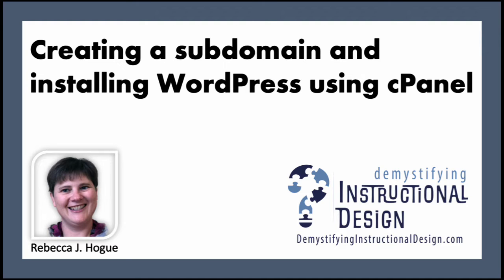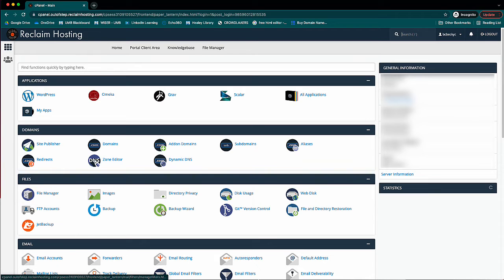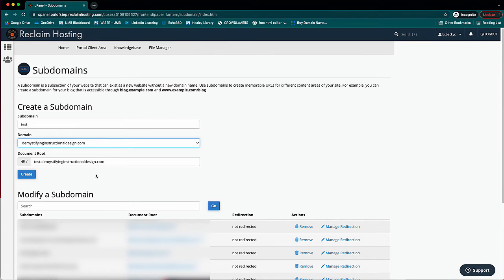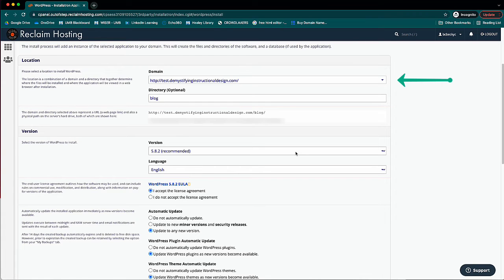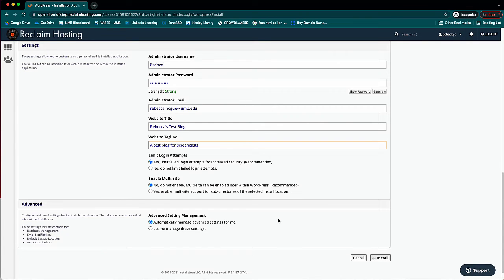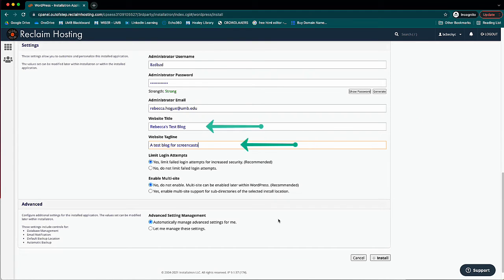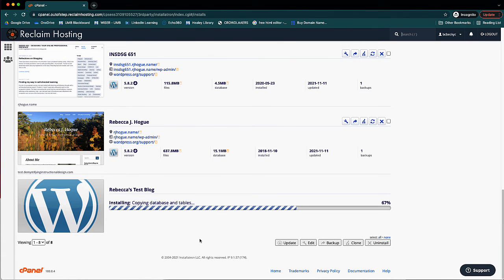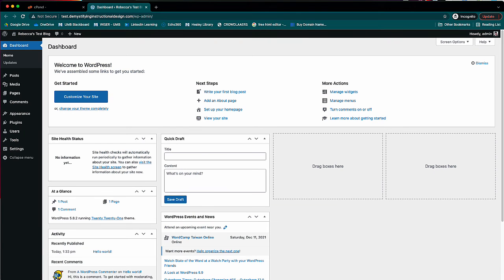Creating a subdomain and installing WordPress using cPanel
In this demonstration I show you use to use cPanel to create a subdomain and install WordPress. I am using Reclaim Hosting as my hosting provider. The process may be slightly different with a different hosting provider.
This is for self-hosted WordPress and not WordPress.com.